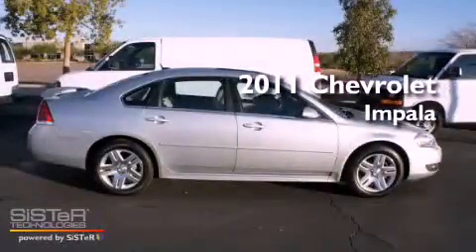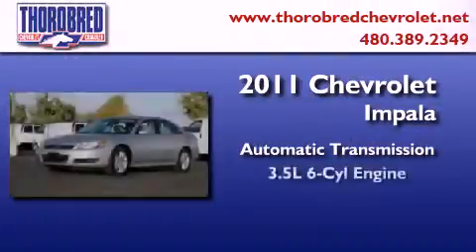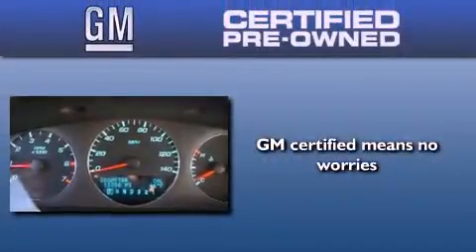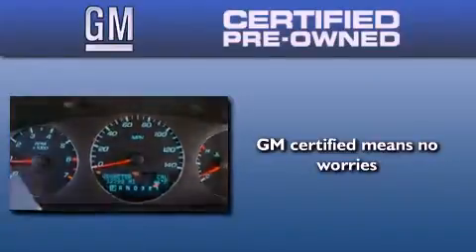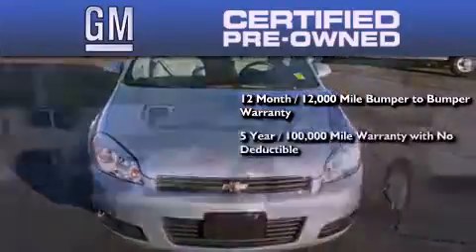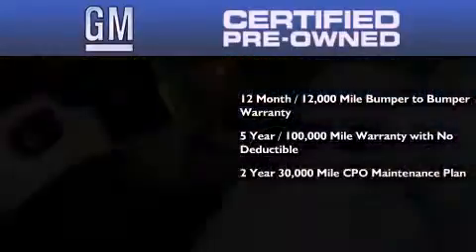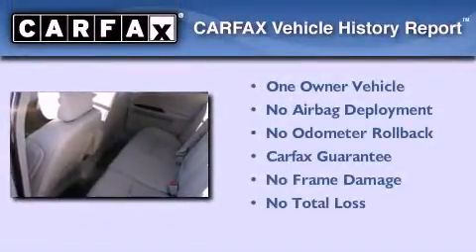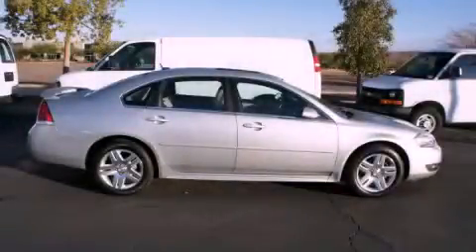Certified 2011 Chevrolet Impala Chandler AZ 85225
Year : 2011
 Make : Chevrolet
 Model : Impala
 Engine : 3.5L 6 Cyl. Fuel Injected
 Trans . : Automatic
 Exterior : Silver
 Miles : 12,364

 Stock : 17831

 2121 N. Arizona Avenue